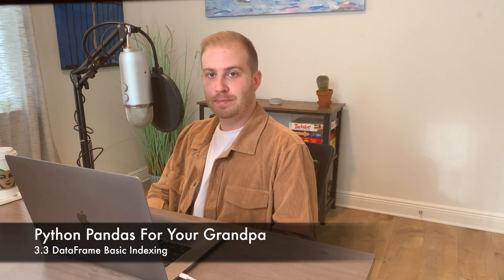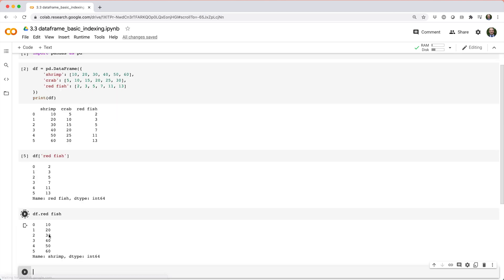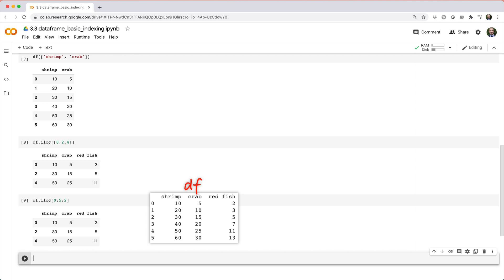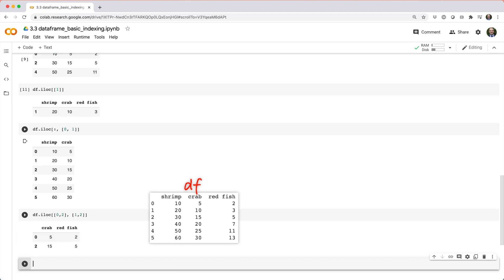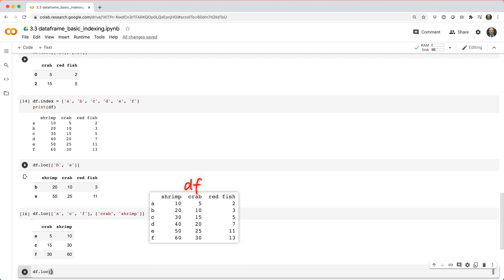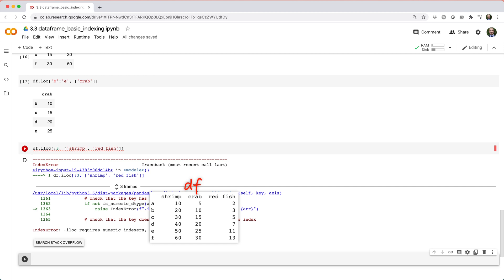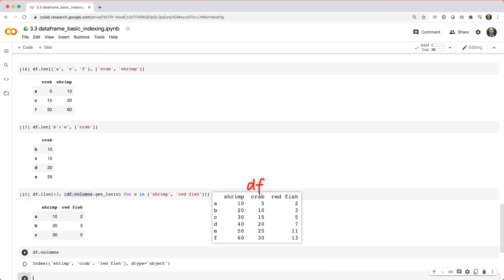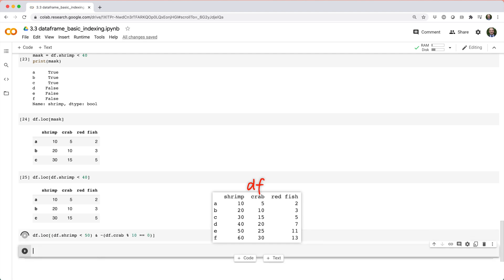Python Pandas For Your Grandpa - 3.3 DataFrame Basic Indexing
In this video we'll look at some basic indexing operations for subsetting and modifying DataFrames.

0:00 - intro / setup
0:19 - select column as a Series
0:57 - select column(s) as a DataFrame
1:13 - select rows by position with iloc
2:09 - select rows and columns by position with iloc
2:41 - select rows and columns by index label with loc
3:34 - select rows by position, columns by label
4:56 - get_loc() / DataFrame column index
5:20 - boolean indexing

--- Song
Swamp Bacon by Isaac Joel